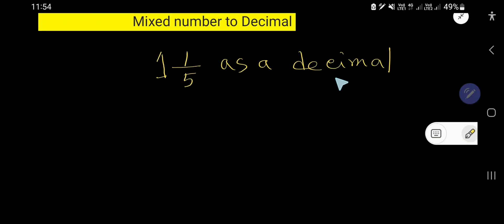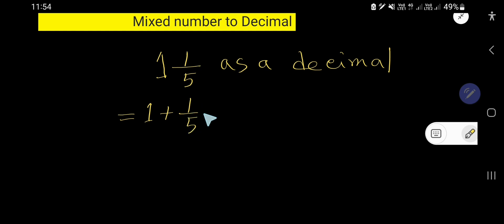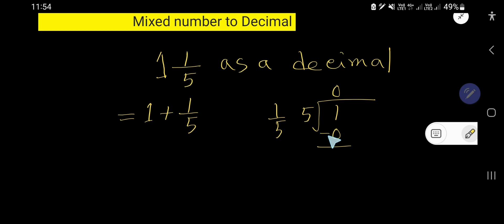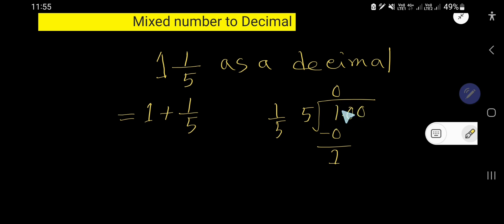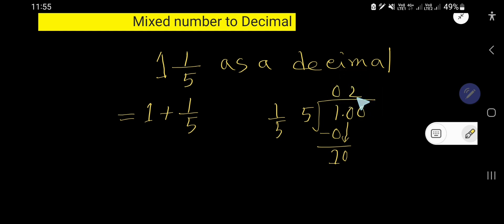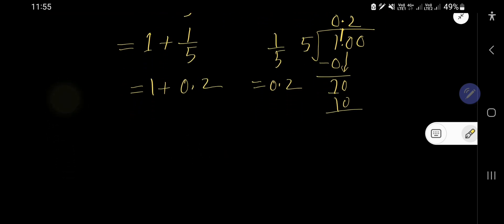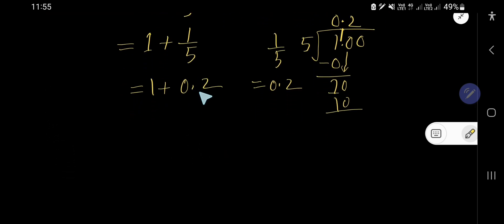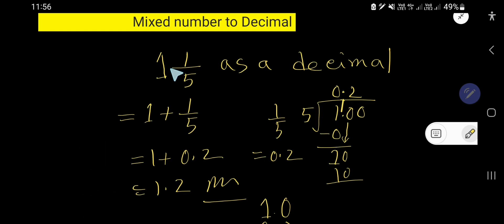1 1/5 as a Decimal||How to Convert Mixed Number to Decimal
1 1/5 as a Decimal